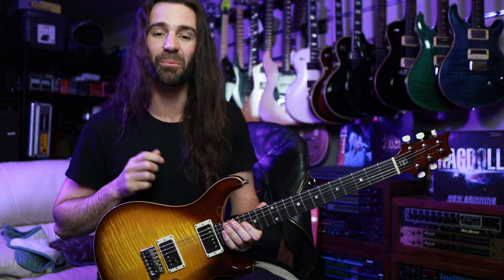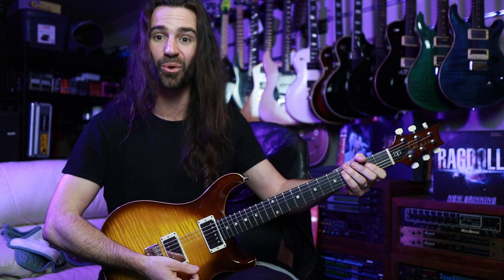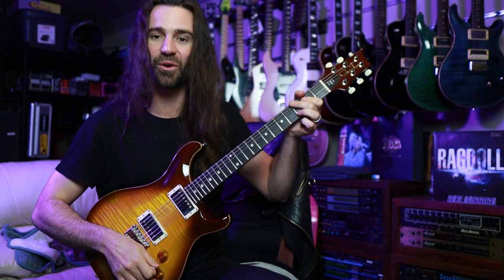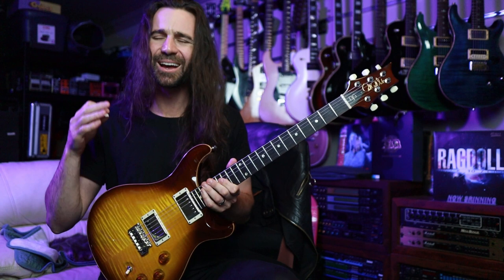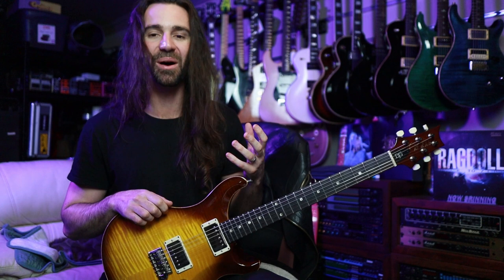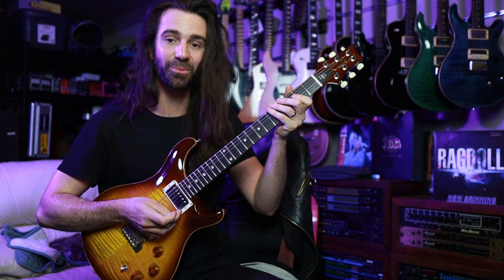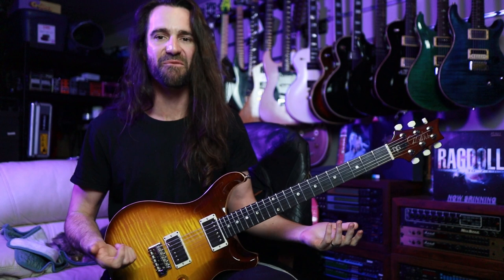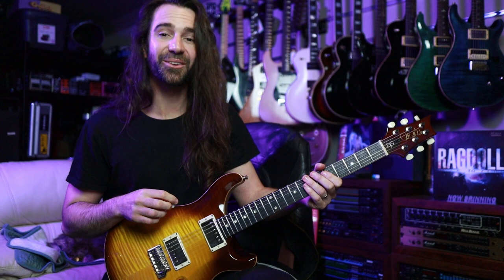What Makes the DGT So GOOD?